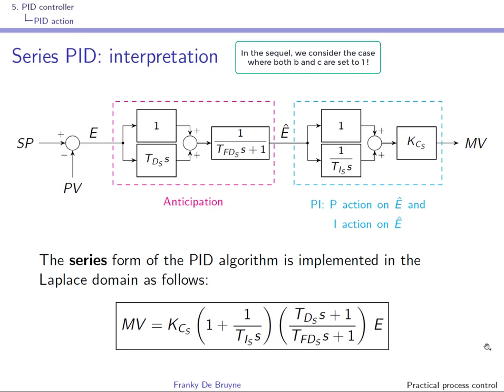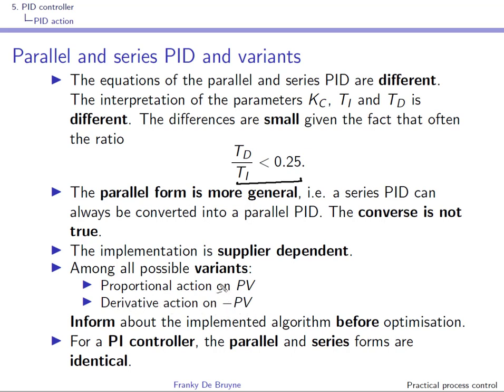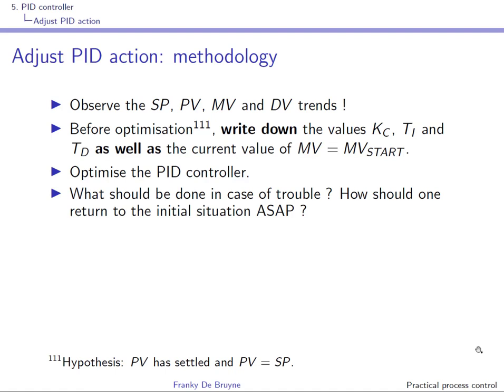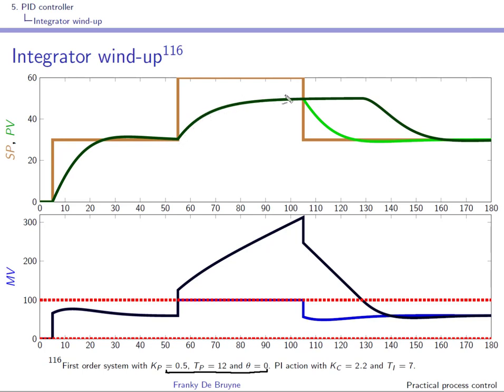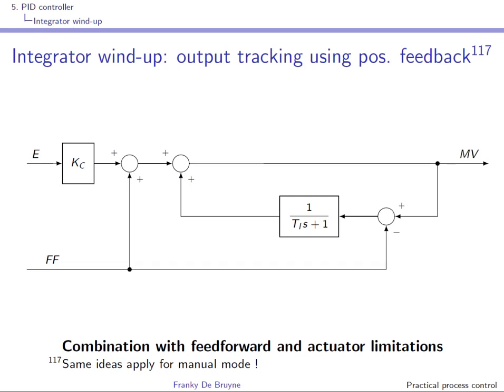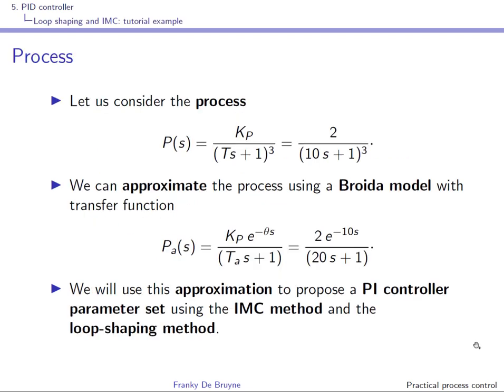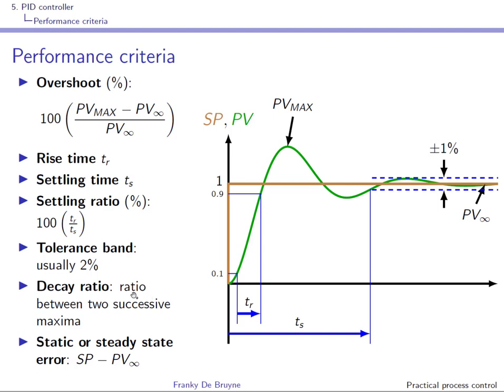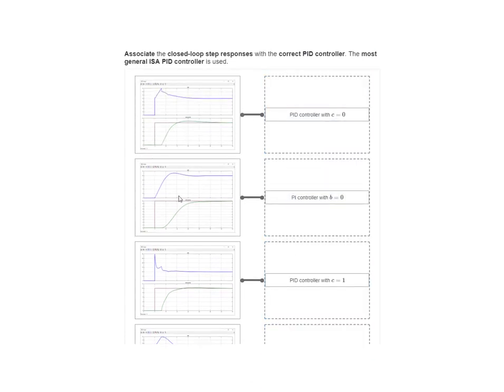Practical process control: video 14 PID controller (part 3)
PID controller

PID action:
    Series PID: 00:00
    Parallel PID: 02:02
    Parallel and series PID: comparison: 04:04
    Parallel and series PID: link: 06:06
    Parallel and series PID: variants: 11:19
    Parallel PID: open-loop analysis: 12:26
    PID and dead-band: 17:26
    PID and dead-band: Simulink: 18:56
    Learn to ride the electrohydraulic PID seesaw: 21:01
Adjust PID action: 21:17
    Methodology: 23:24
    Example:
        Adjust Kc: 26:21
        Adjust TI: 27:20
        Adjust TD: 27:45
Integrator wind-up: 29:26
     Wind-up situations: 31:15
     Simulation example: 33:02
     Anti wind-up mechanisms: 38:32
          Integrator reset:
              Output tracking: 39:47
              Manual mode: 43:55
              Actuator saturation: 45:03
          Positive feedback PI implementation:
              Output tracking: 46:16
              Combination with FF: 46:58
     Override control: 48:11
IMC tuning: 49:31
     How to use the IMC-based PID table ?: 52:45
     Origin of the table: 54:29
     IMC tuning: 56:21
     Tutorial example: 59:34
Pitfalls: 01:04:22
Performance criteria: 01:09:34
Setpoint handling: 01:12:32
Quiz 1: 01:14:34
Quiz 2: 01:17:40
Quiz 3: 01:19:43